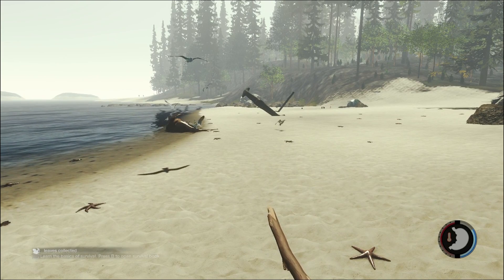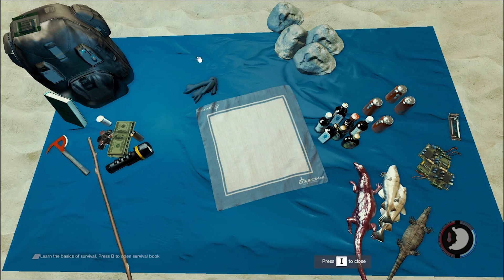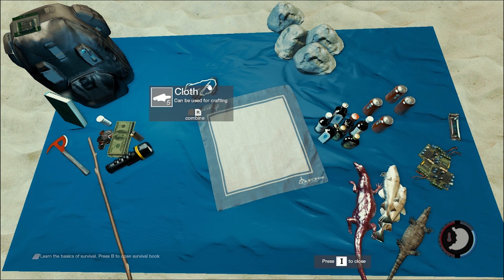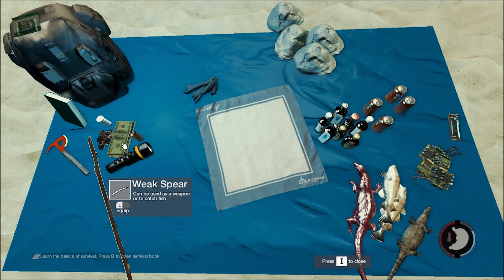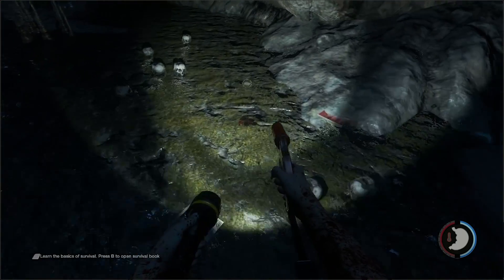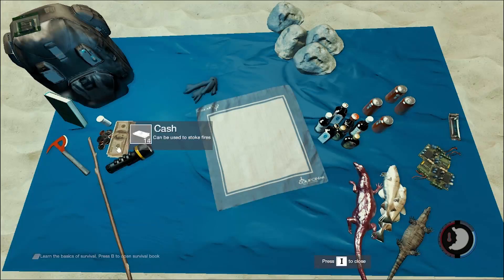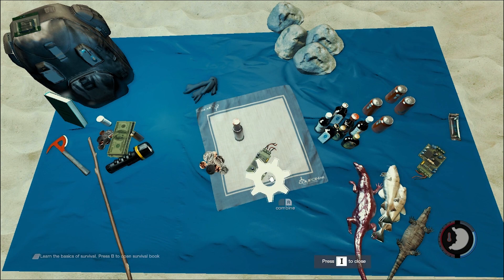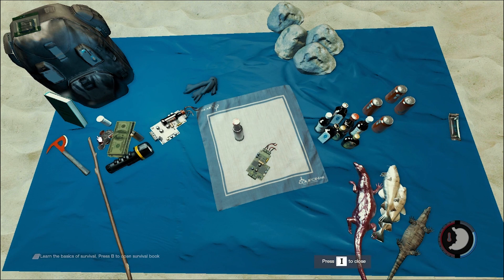The forest - crafting tutorial - how to craft explosives/bombs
How to craft a bomb in the forest. This is how to make explosives in the forest game.

-Outtro Music-
Artist: DJ Beatbox
Track: Firefly